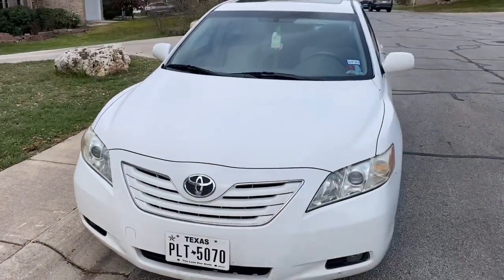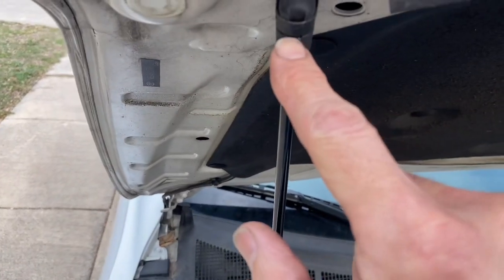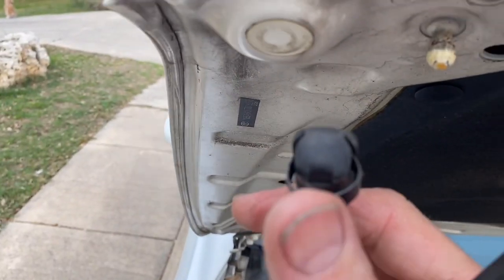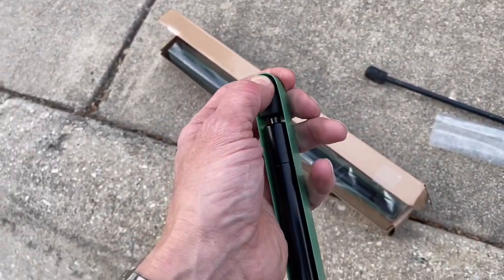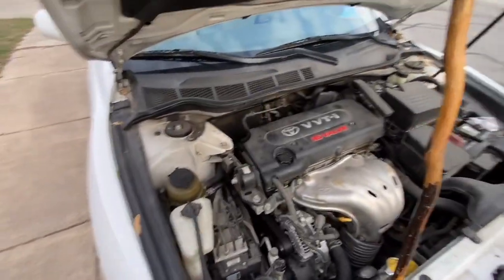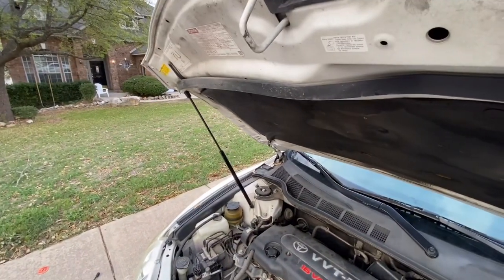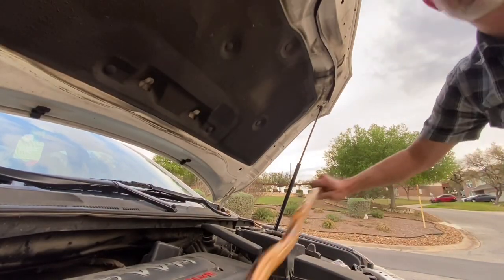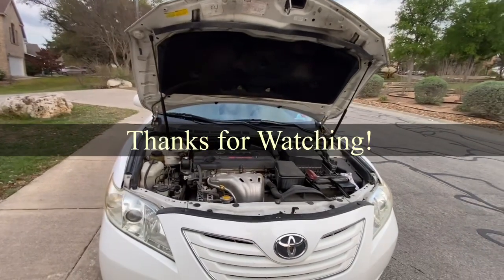How to Replace Gas Hood Struts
These really are simple to change if you need them.  Most important step is to order the correct ones. Please observe safety when propping the hood of your car to prevent it from slamming shut!

This procedure is the same for most vehicles, but the car featured here is the 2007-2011 Toyota Camry.

Amazon link to the struts I ordered are here:

2 Pack Front Hood Lift Support Struts for 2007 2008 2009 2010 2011 Toyota Camry PM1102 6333